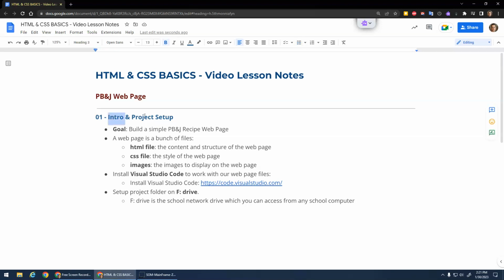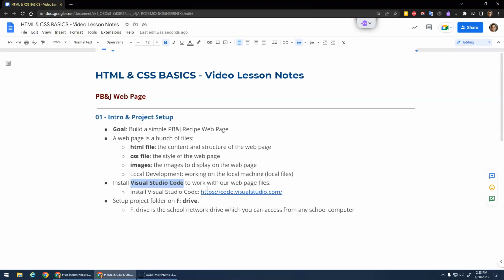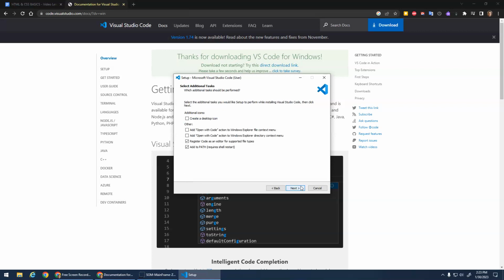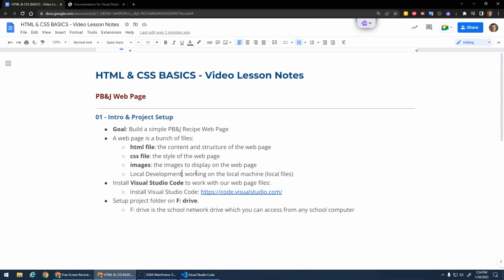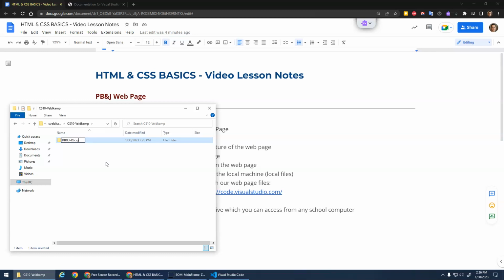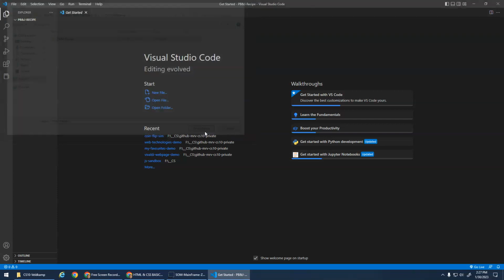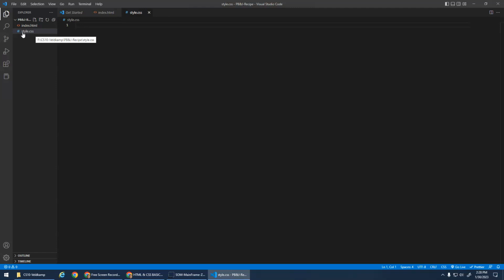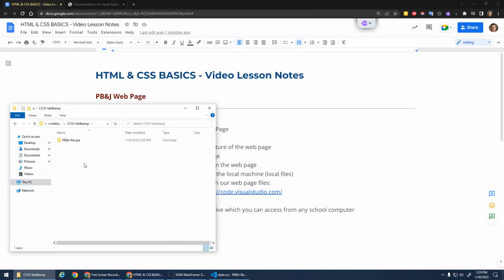01 PBJ Intro & Project Setup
HTML & CSS Basics Video Lesson Notes